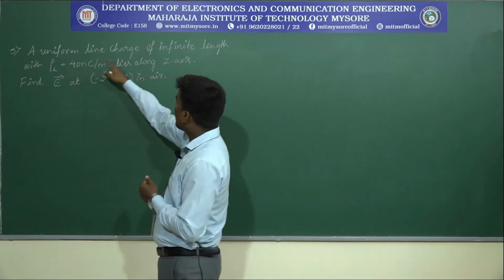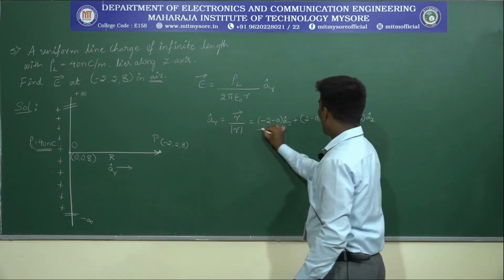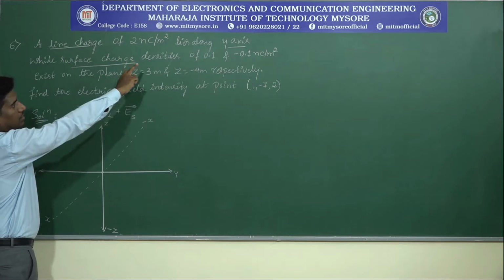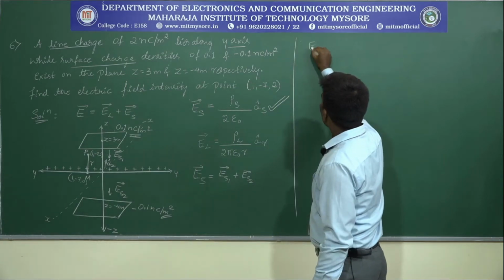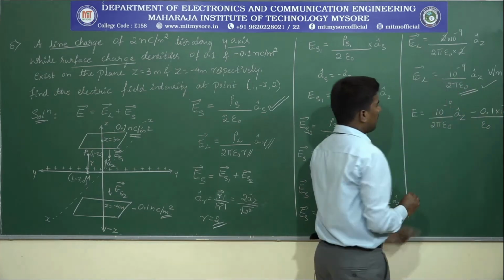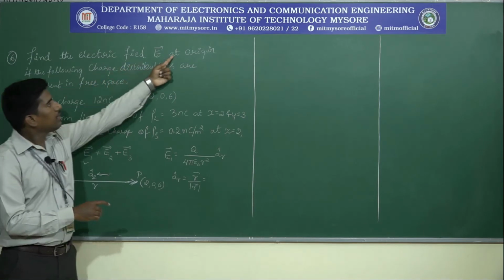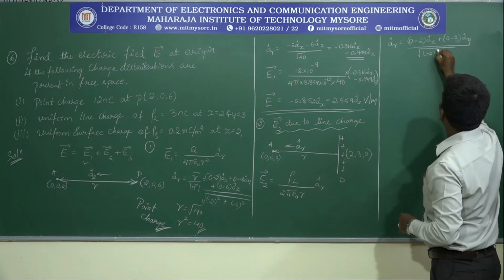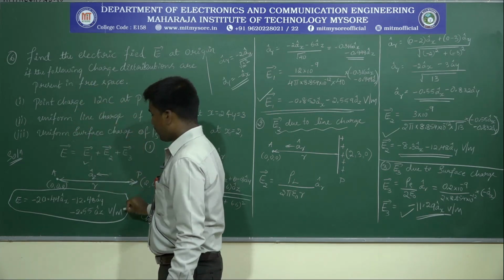Problems |V Sem |ECE|M1|S6